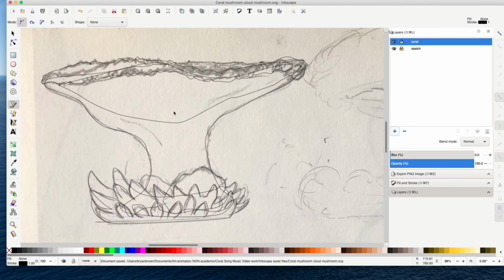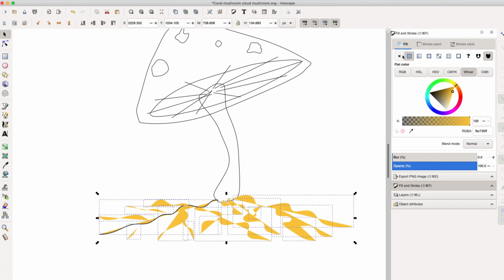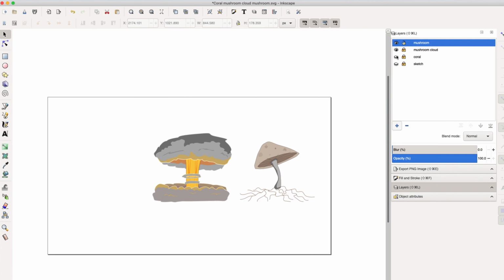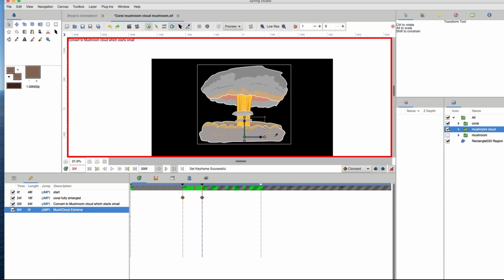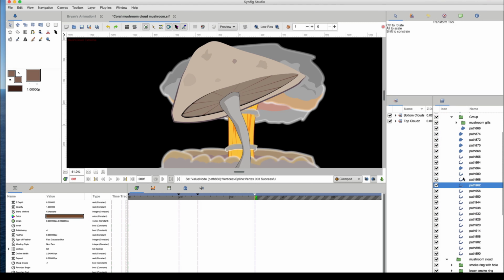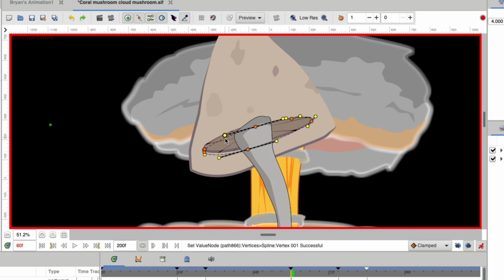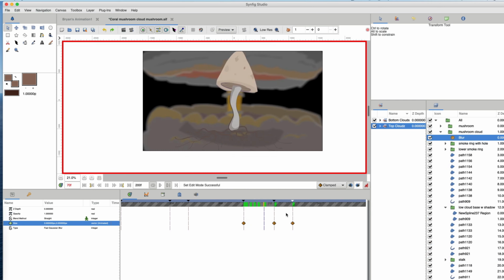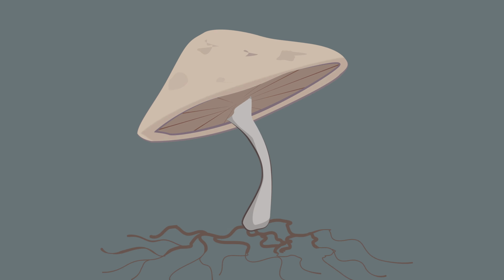How I Animate with Free Software: An Overview!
Hey all! I'm excited to bring you this birds eye view of how I animate from sketchbook doodle to finished product using two free programs, Inkscape and Synfig. I used more of the time lapse approach, but if you have questions about specific techniques I use, please throw a question in the comments! I might answer it or it might even inspire a subsequent tutorial!

Regarding the content:
- If I finish the music video this is a part of, I will eventually share the link here
- This work is for a song about saving coral reefs! Do your part by lowering your carbon footprint, limiting your fish consumption, and support policies that protect our oceans!

Timestamps:
0:29 = Inkscape bezier trace lines over sketch. I explain why I don't use the pencil as much.
2:25 = I start coloring stuff in! And then transition into my technique for adding shadows.
5:49 = "Save as" inkscape project as a .sif (synfig file) and open in synfig!
6:02 = How I initially line up the objects and groups and stuff in synfig, and get things more set up before actually animating
6:36 = I begin actually animating the coral structure by manipulating large swaths of vertices. I mention a glitch about the need to "merge tangents".
9:14 = I show how to make "sets" (different than groups!) to enhance work flow when parts of an object are behind AND in front of something else.
12:15 = I realize the beauty of adding rounded ends to line art. Then I animate a mushroom growing with a bunch of waypoints and details
19:10 = I decide to make a flashing multicolor background, emphasizing the use of "Constant" waypoints.